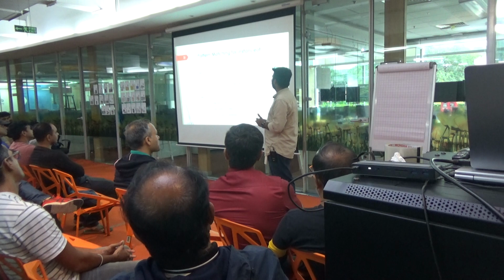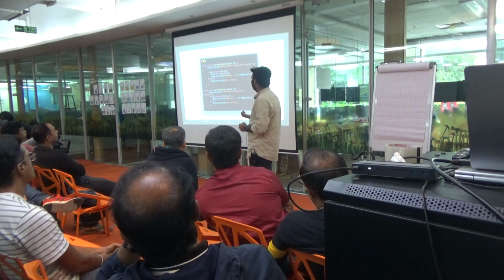Crafting clean java with evolving java features | Devon Java Meetup | part 2